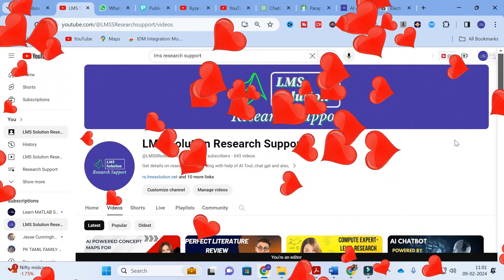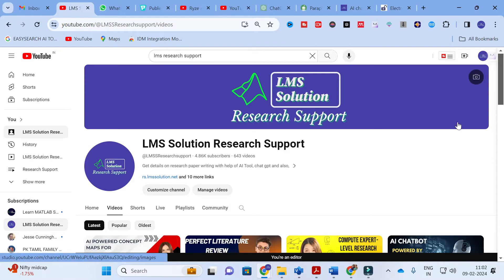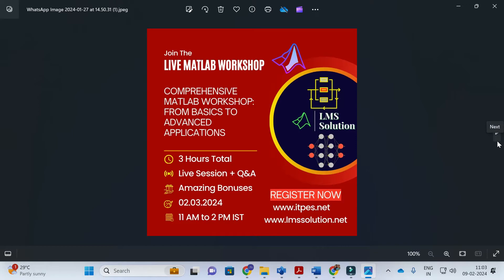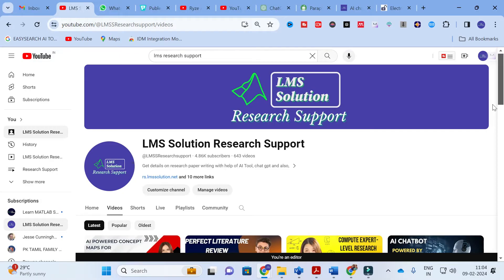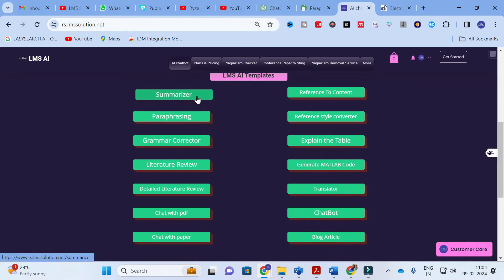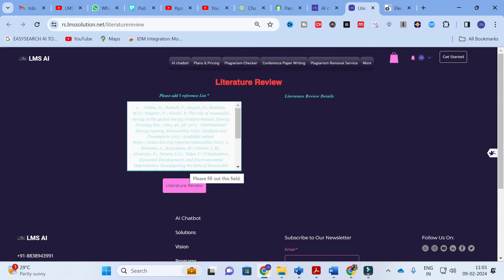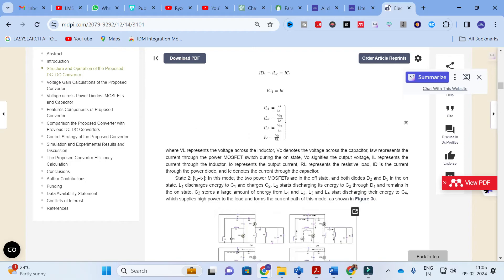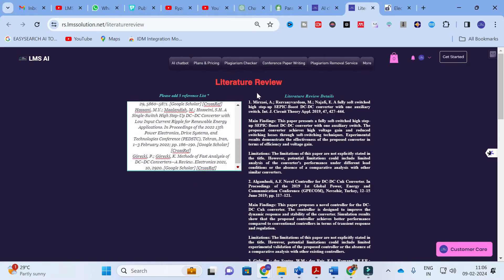5 Best Literature Review AI Templates | AI Tool for Research paper writing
LMS AI Tool For Research 5 Best Literature Review AI Templates | AI Tool for Research paper writing | Literature Review Tool
Research Paper Writing using CHAT GPT & AI
Comprehensive MATLAB Workshop: From Basics to Advanced Applications
Registration Link for India:

LMS AI Monthly Plan : Rs.99 / $1.2
LMS AI Quarterly Plan : Rs.199 / $2.4
LMS AI Half-Yearly Plan : Rs. 499 / $6
LMS AI Yearly Plan: Rs.999 / $12

Pricing:
1. Plagiarism checking Up to 50 pages - ₹49
2. Plagiarism checking more than 51 to 100 pages - ₹99
3. Plagiarism checking more than 101 to 150 pages - ₹149
4. Plagiarism checking more than 151 to 200 pages - ₹199
5. Plagiarism checking more than 201 to 300 pages - ₹249